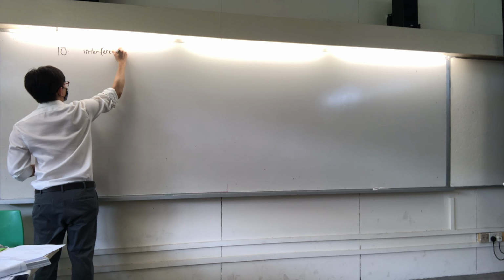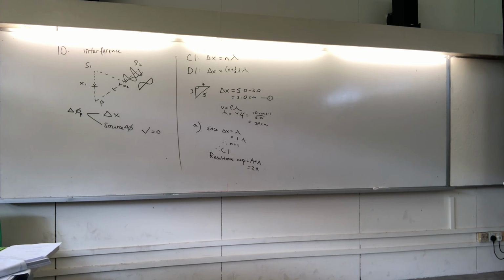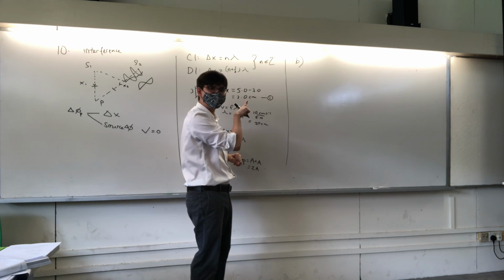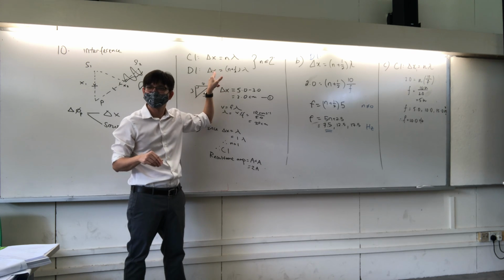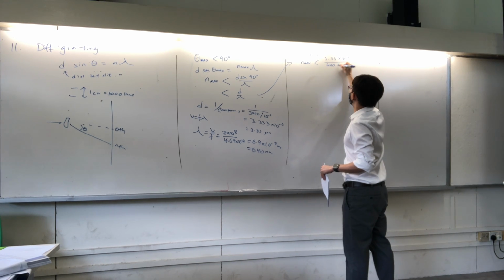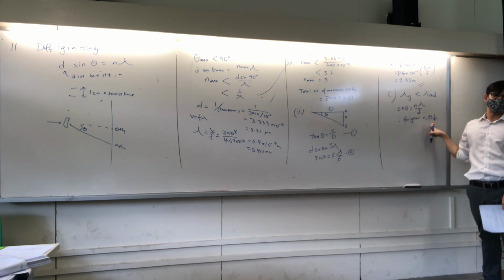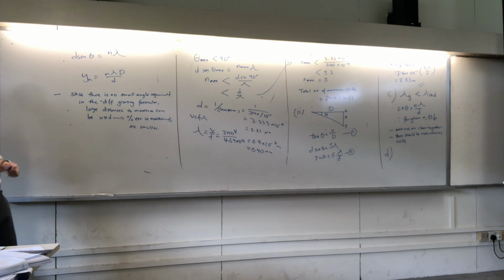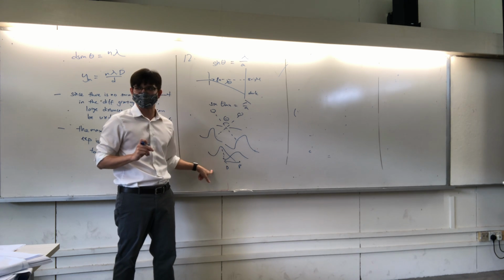Superposition q 10